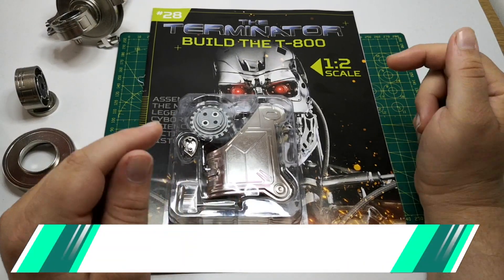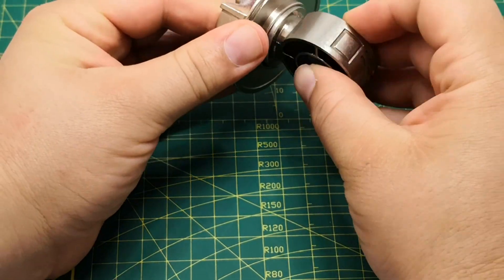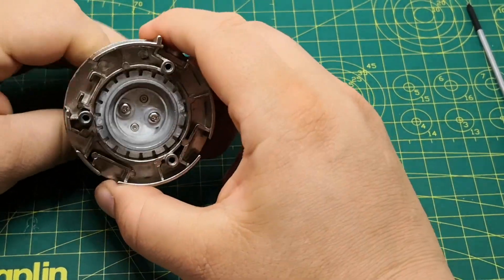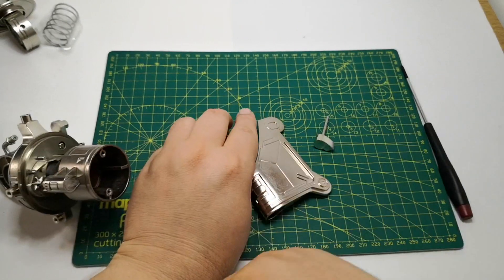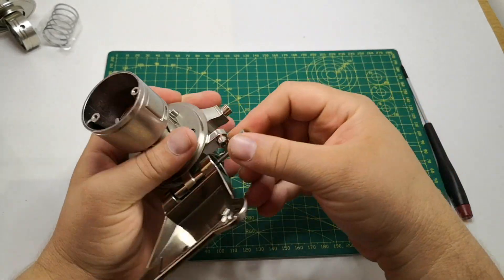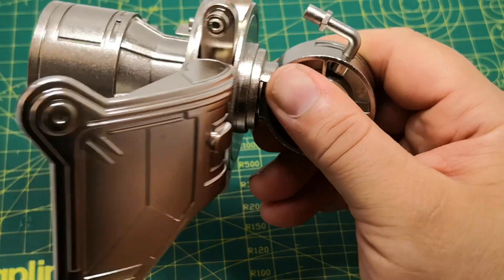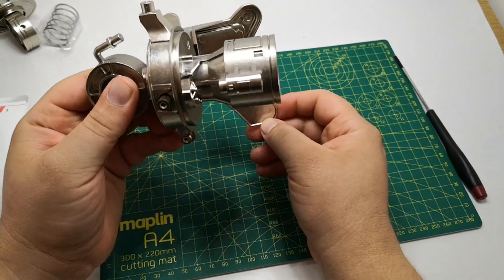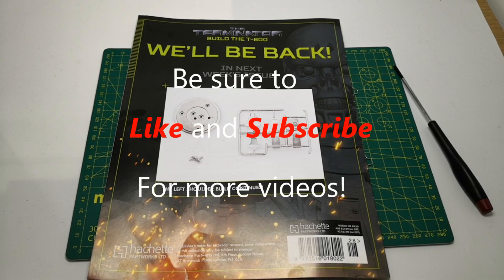Build the Terminator -issue 28